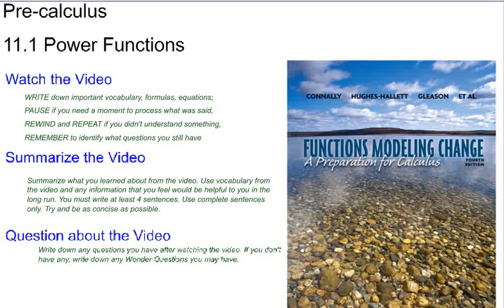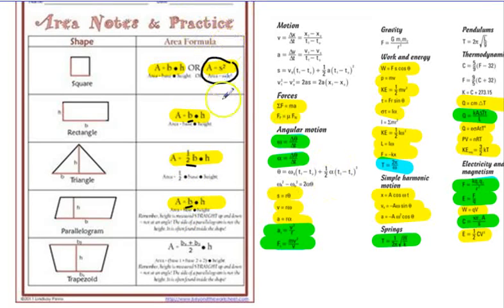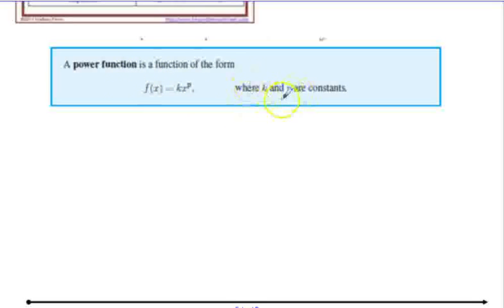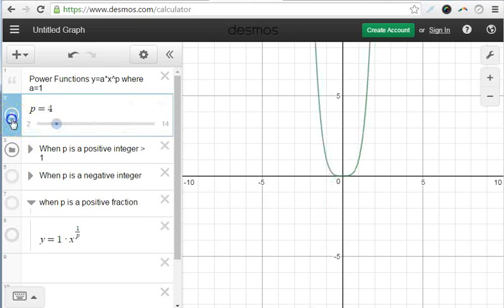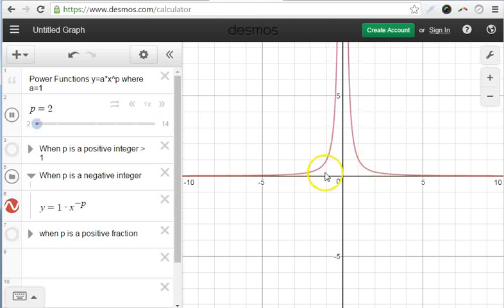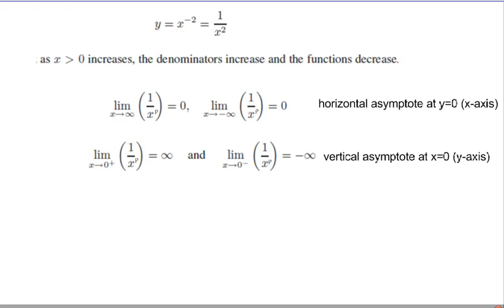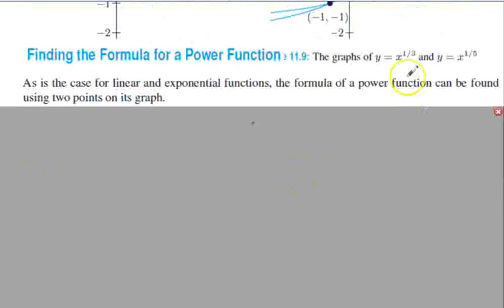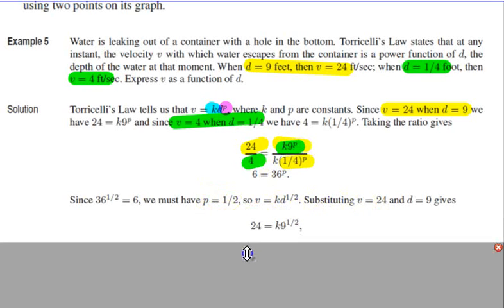Precalculus 11.1: Power Functions